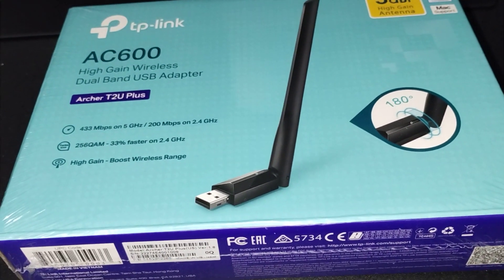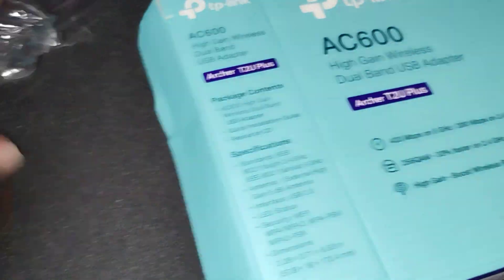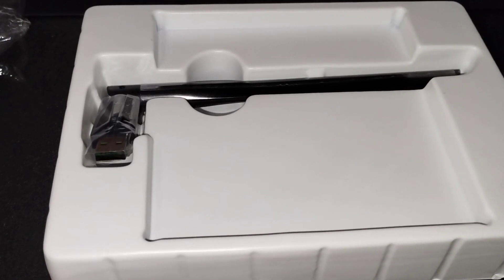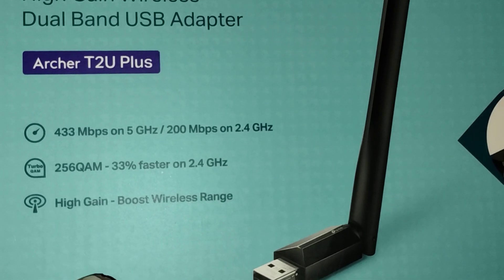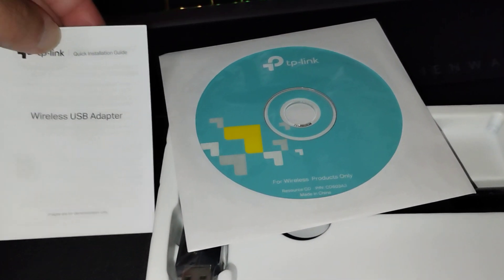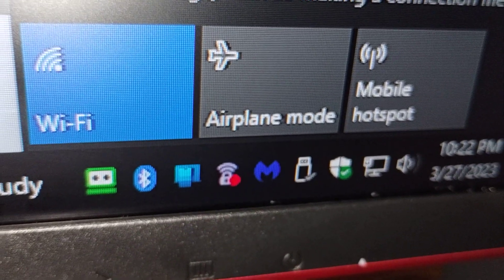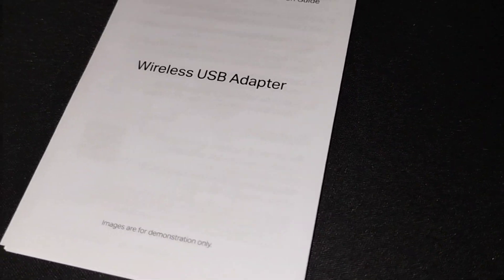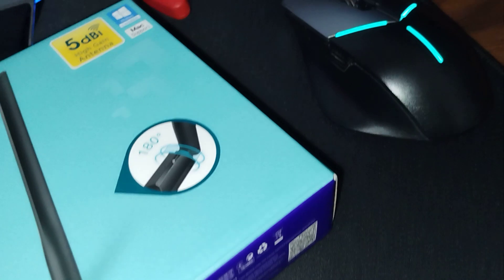How to set up TP-Link AC600 USB WiFi Adapter for PC Wireless Network and Review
In this video I will unbox, install and review this product.

TP-Link AC600 USB WiFi Adapter for PC